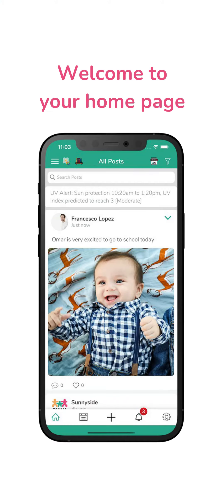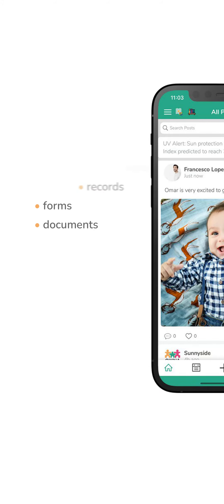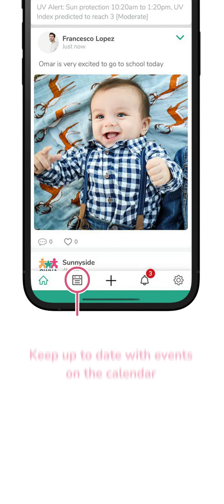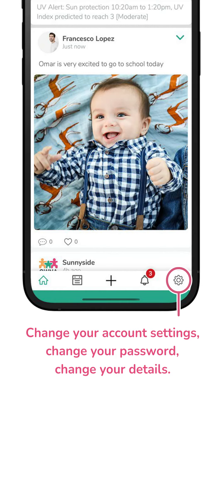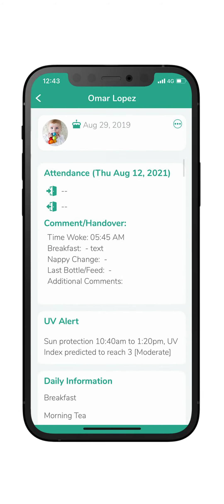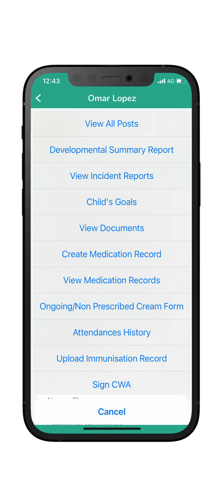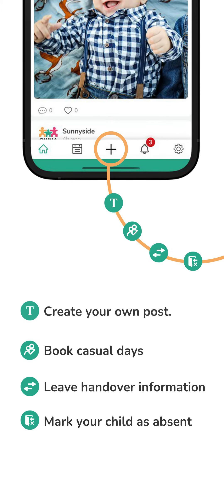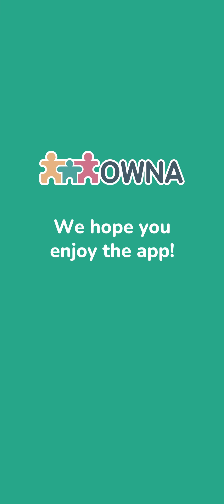OWNA - Parents Walkthrough Video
See how to use the OWNA App as a Parent to get the most out of it. Learn how to view and add posts, see your child's daily stats and so much more.